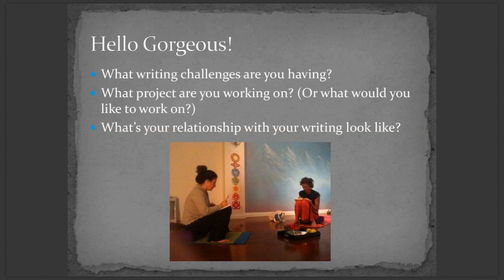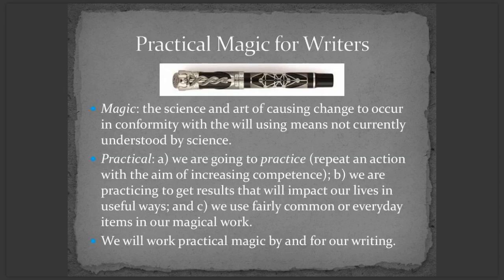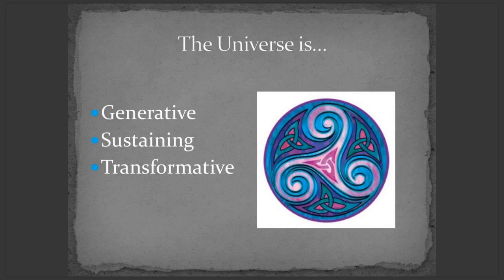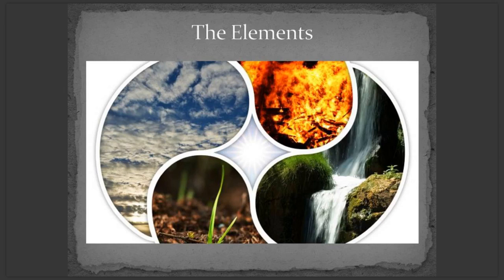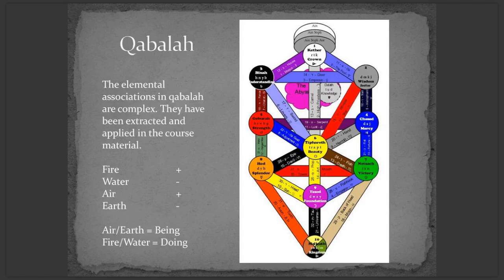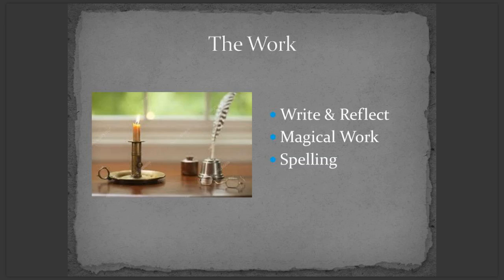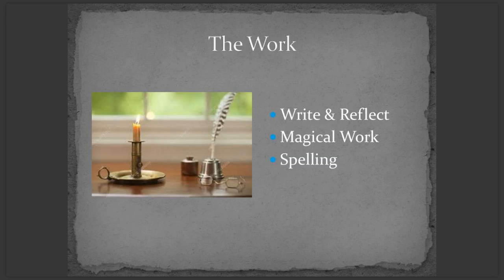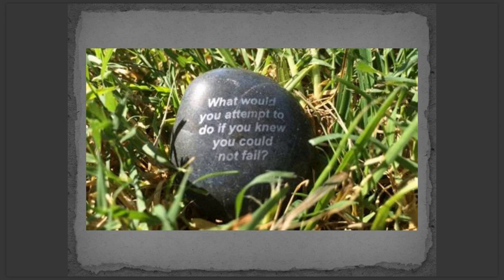Practical Magic for Writers: Magic, The Elements & Writing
Prof. Marya Summers offers Lesson 1 of the Genius workshop.